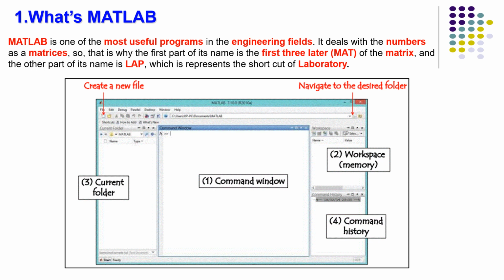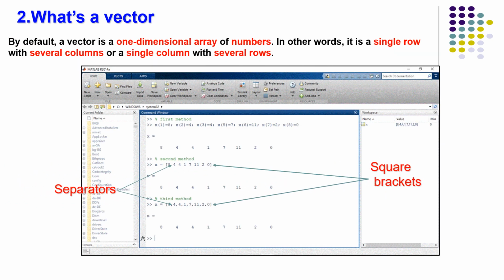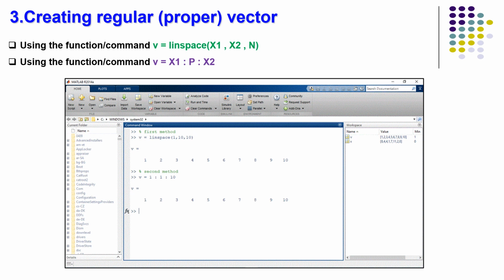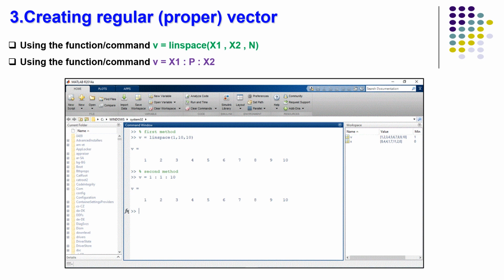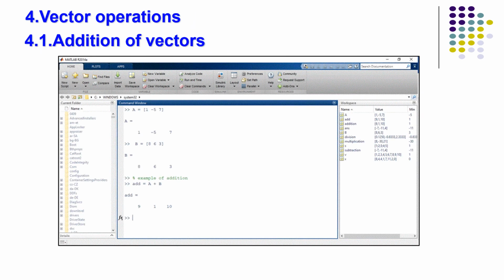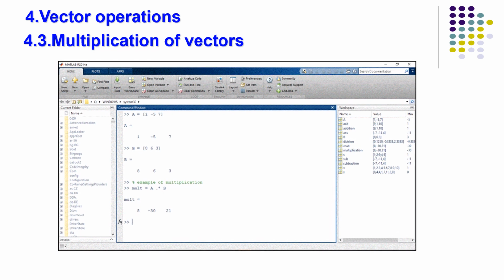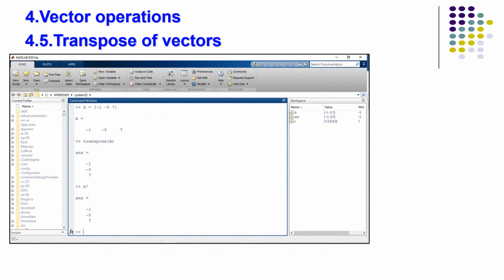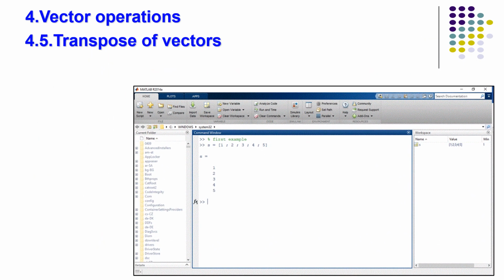Vectors in MATLAB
Teatching Civil Engineering, programming, and some coding tutorials.
A Ph.D in Civil Engineering, Iceland and Algeria.
A Civil Engineering teacher and reasearcher at the University of Biskra, Algeria.